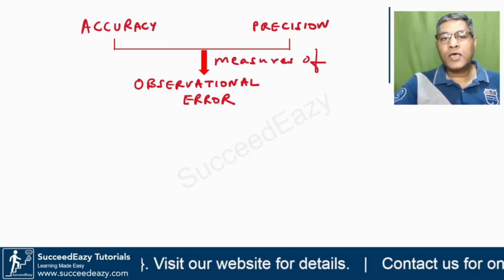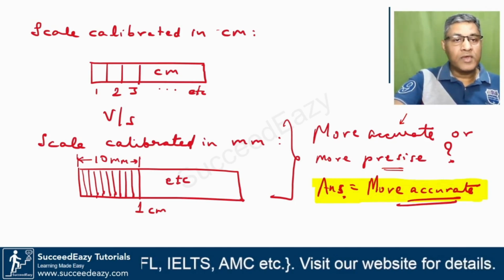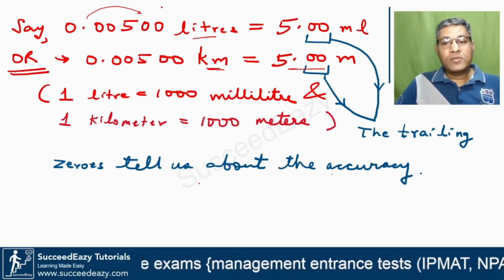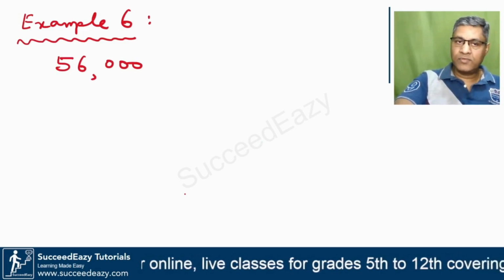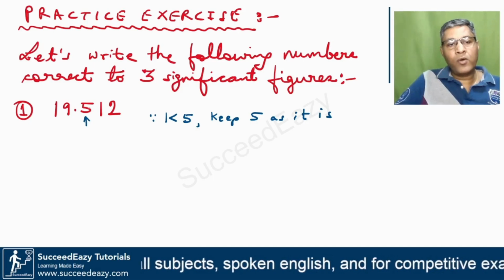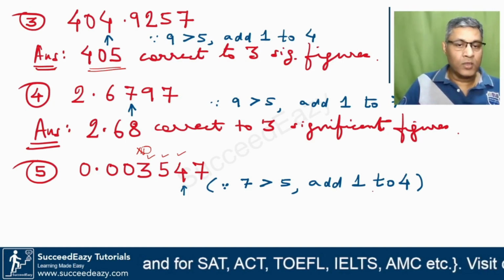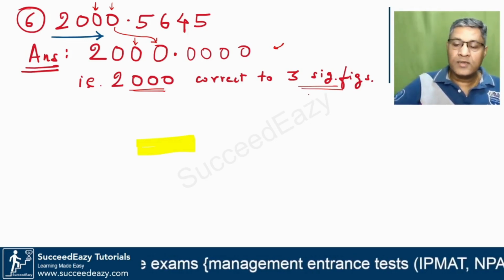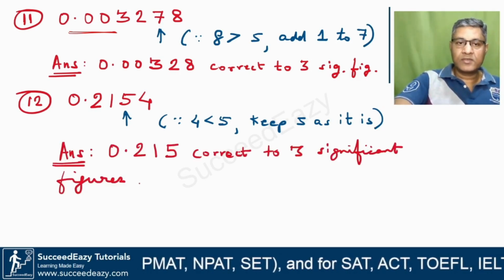Significant Figures - Accuracy V/s Precision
1. Learn about the concepts of accuracy and precision.
2. Learn how to calculate the number of significant digits in a given number.
3. Learn how to round the given numbers up to a certain number of significant digits (or significant figures).
4. Find a summary of the relevant rules that govern the calculation of significant digits in a number.